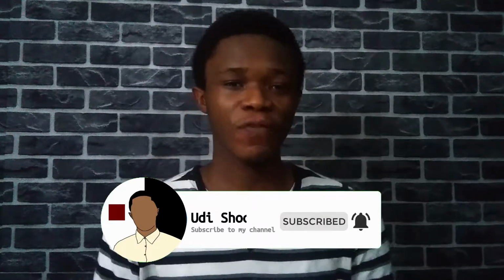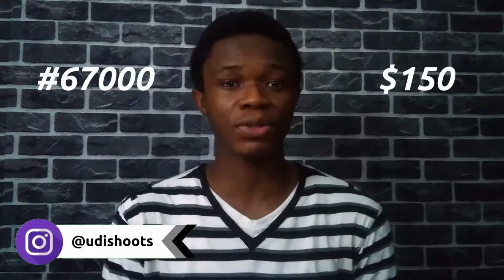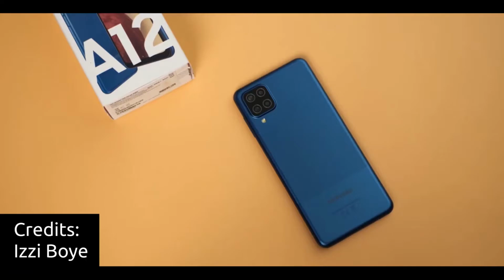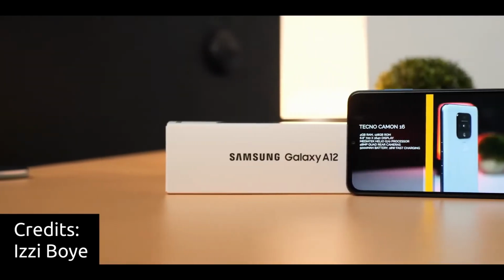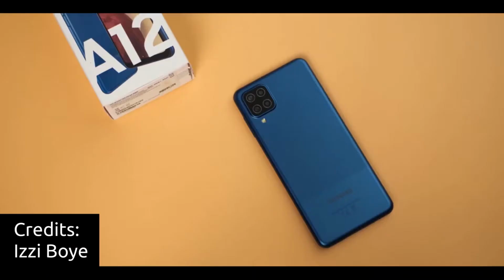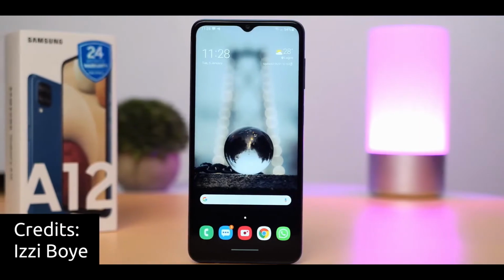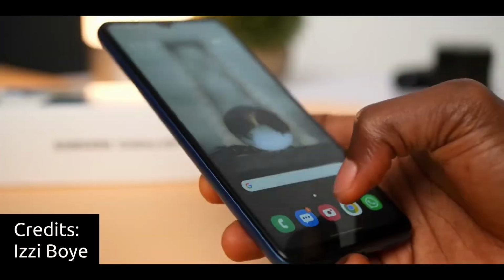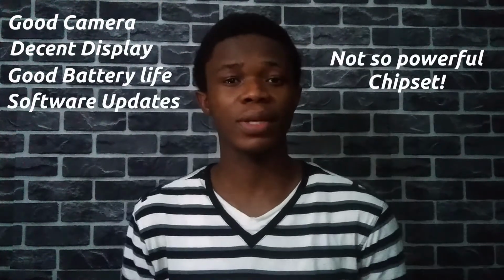Samsung A12 Overview : Almost Perfect!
Towards the end of last year Samsung released the upgrade to the Samsung A11. The Samsung A12. And it's almost perfect. Anyway in this video I'm going to be telling you guys everything about this device. The specs, the price and I’m also going to be sharing my thoughts and also if the Samsung A12 is worth it’s price.

TimeStamps

0:00 : Intro
0:50 : Specs
1:10 : Price
1:27 : Build Quality
1:33 : Display Quality
1:50 : Ports and I/O
2:20 : Software
2:30 : Camera
3:02 : Battery
3:13 : Almost Perfect!
3:31 : Chipset (Processor)
3:52 : Should you buy the Samsung A12?
4:13 : Outro